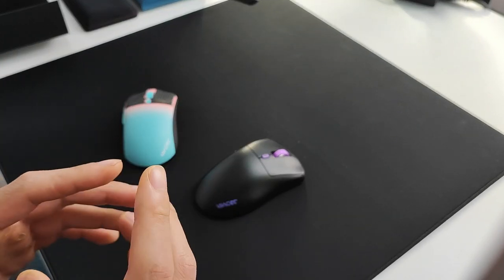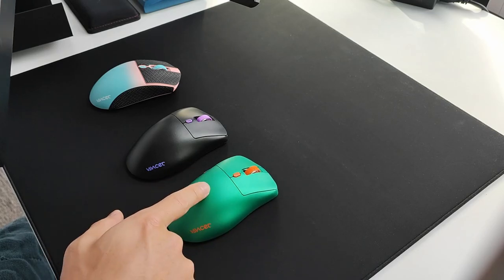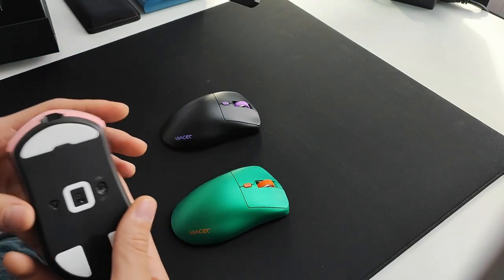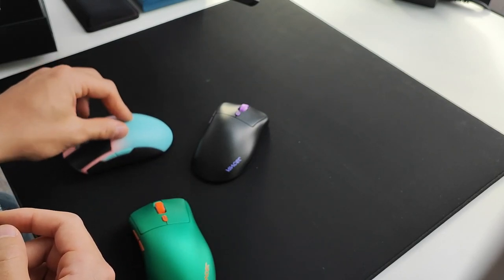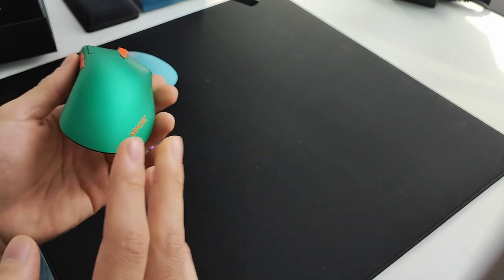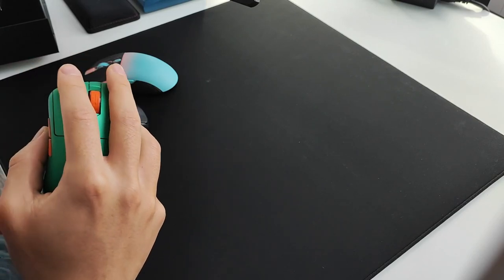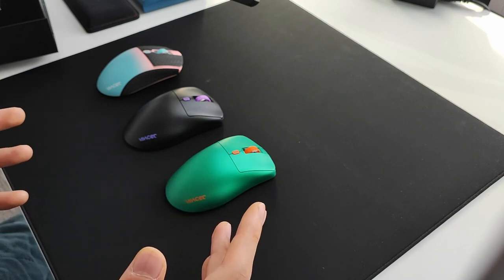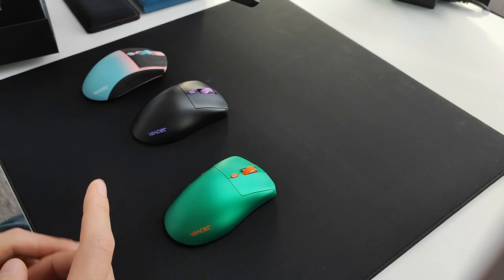Godmode Mouse? What? (Vancer Gemini Castor & Pollux Review)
Special thanks to Ausmodshop & Vancer for providing the mice for review!

for information on understanding this review.

Intro : 0:00
Details, Features, Unboxing : 1:35
Build Quality : 4:03
Grips & Coating : 4:27
Sensor & Placement : 4:50
Clicks : 5:27
Weight Distribution : 6:22
Skates & Replacements : 6:50
Shape - Castor : 7:58
Shape - Pollux : 9:09
Godmode Firmware : 12:24
Who should buy? : 15:03
Conclusions : 15:39

I think both these Vancer mice are perfectly fine to be used as long as you know that it suits your needs. They key here is they are definitely for small to medium hands I do not recommend them if you don't prefer the smaller feel.